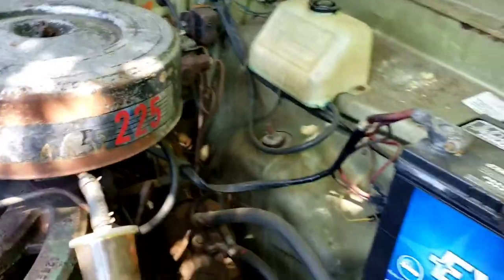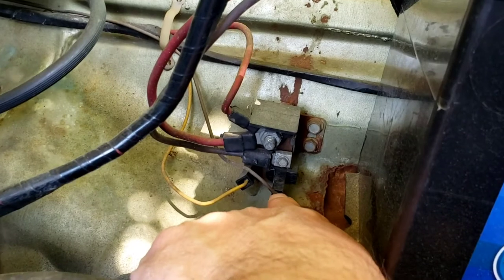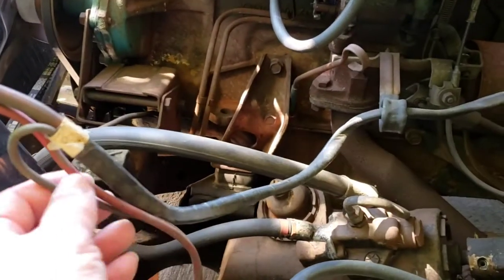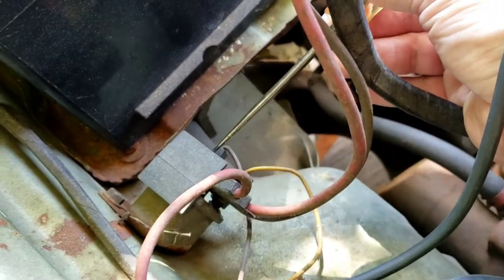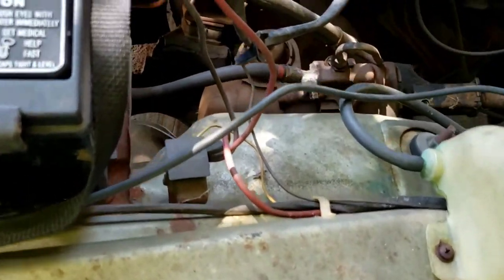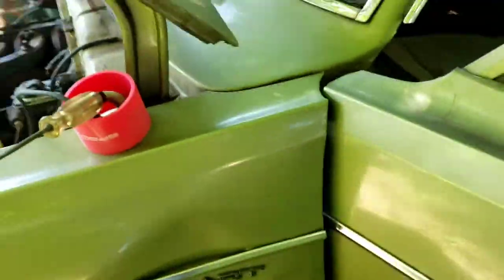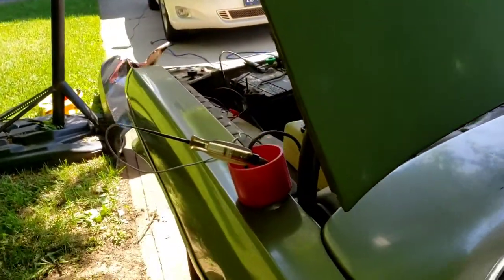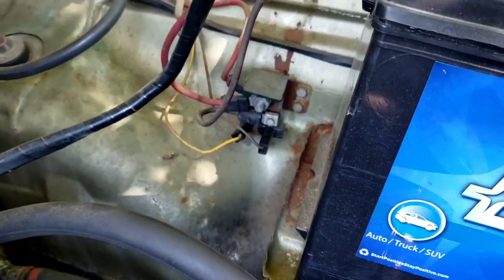Car Won't Start Old Chrysler Plymouth Dodge Mopar Won't Crank Starter Relay Check 60's 70's 80's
Got an older Mopar that won't crank and you have a starter relay on the inner fender than this is what you need to see to troubleshoot the no crank situation,  its pretty straight forward in its design  so follow along.
Enjoy. S8E395